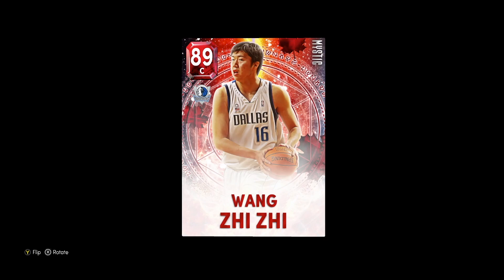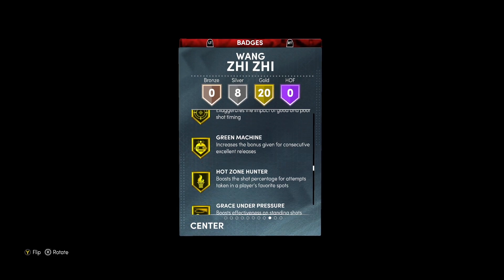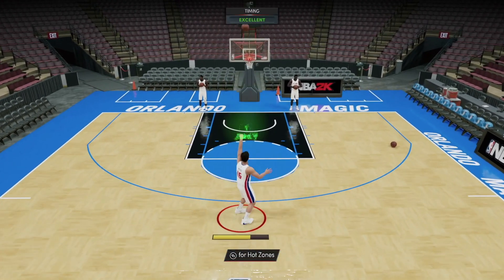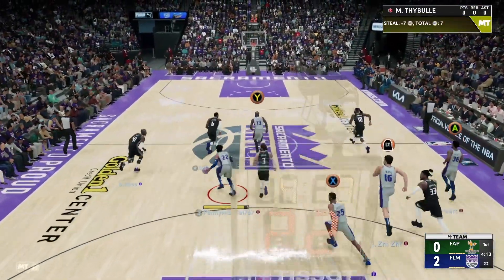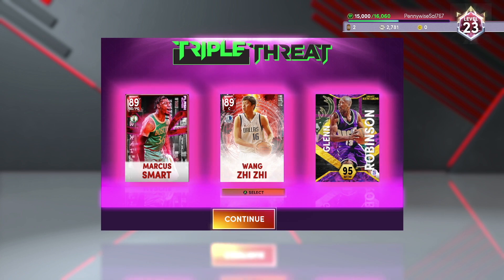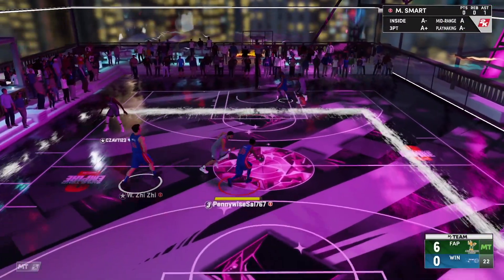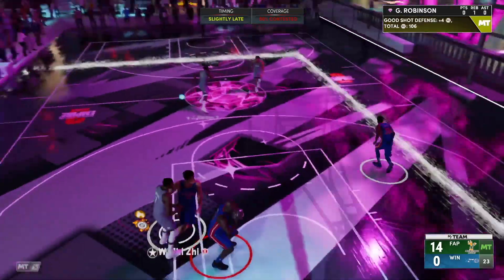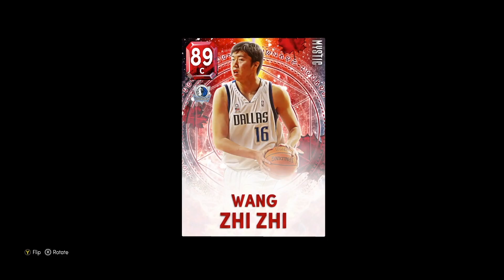NEW MYSTIC RUBY WANG ZHI ZHI GAMEPLAY! HE IS THE NEW BEST BUDGET CENTER IN THE GAME! NBA 2K22 MYTEAM